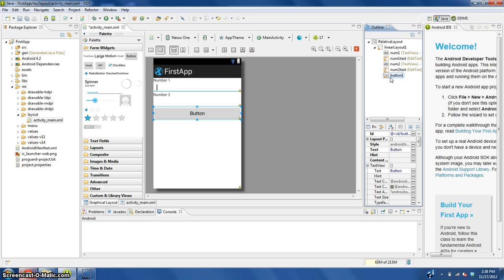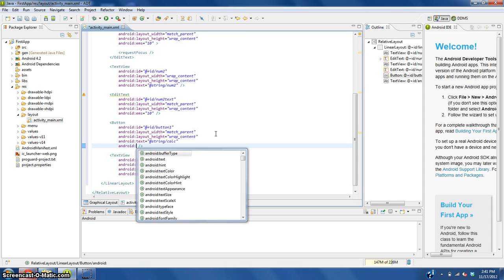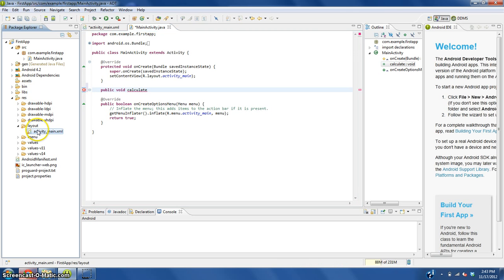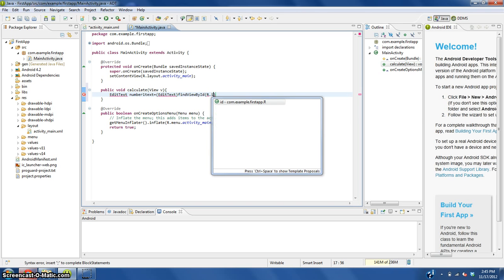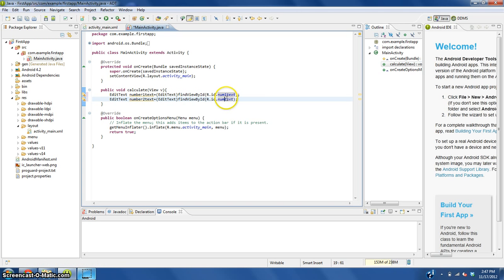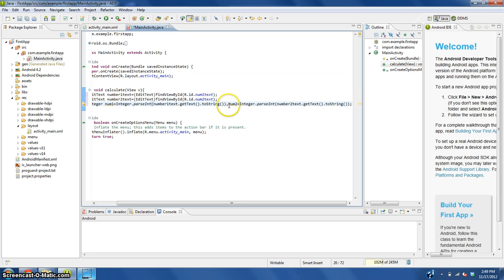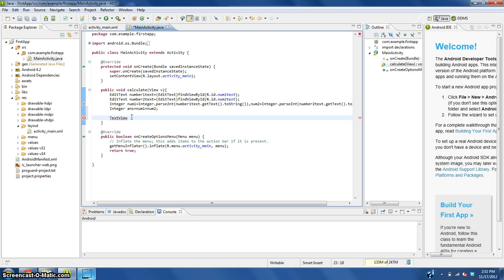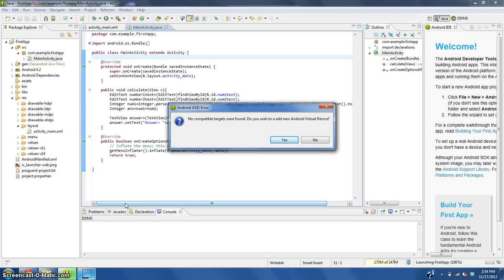How to make an android app NO PROGRAMMING SKILLS NEEDED pt 2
This tutorial will show you how to create your very first android app with no programming skills. This is for the absolute beginner. I will explain everything that we will use, all of the code, etc.